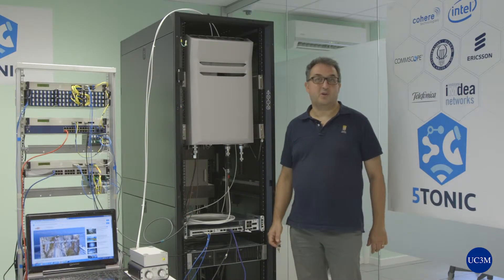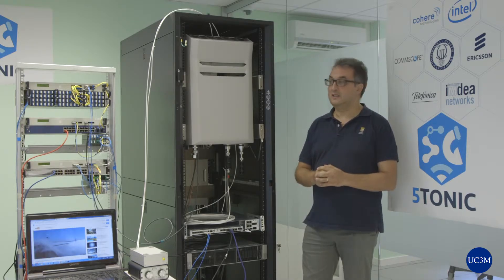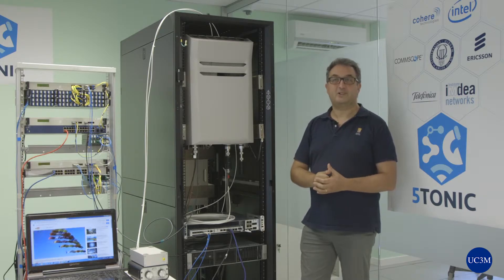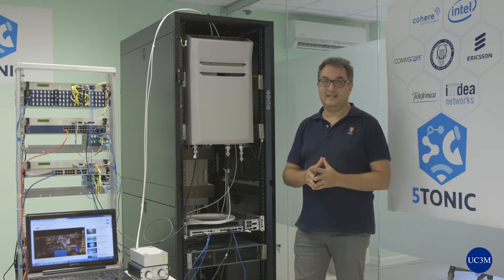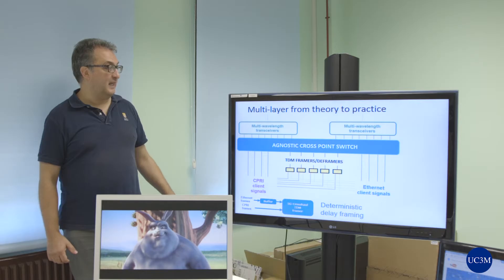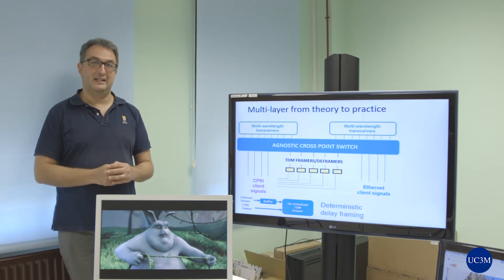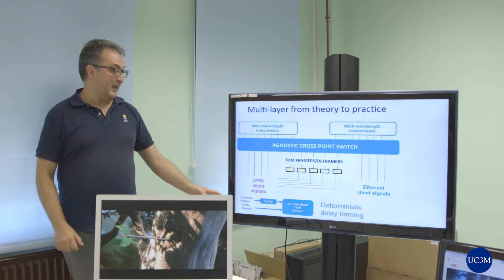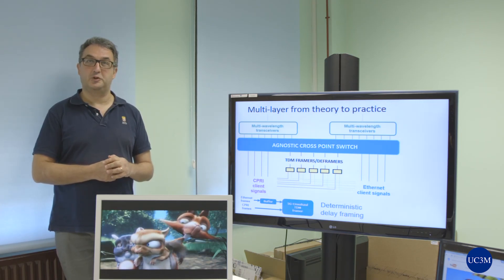TEI Crosshaul 5tonic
Deterministic Latency Switch 5G-Crosshaul - 5TONIC